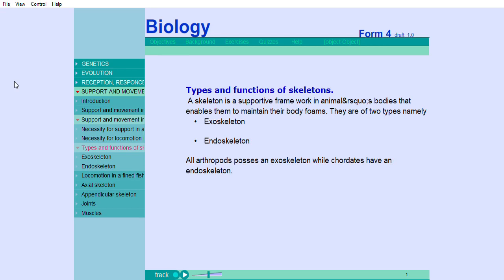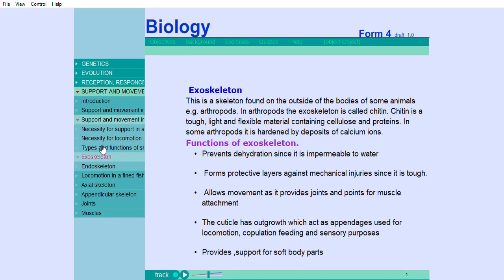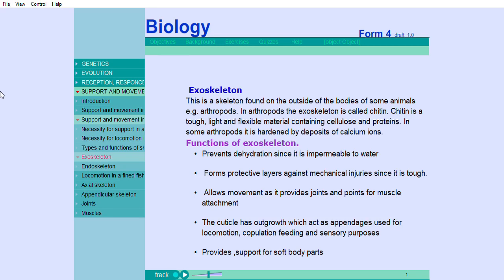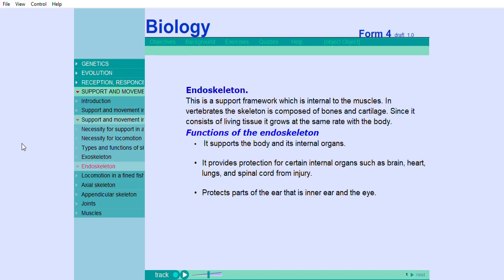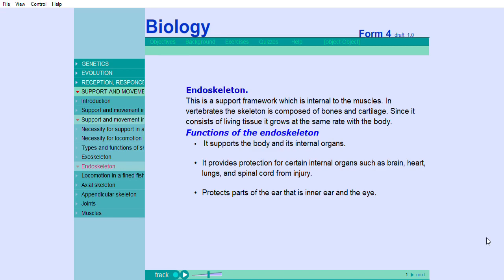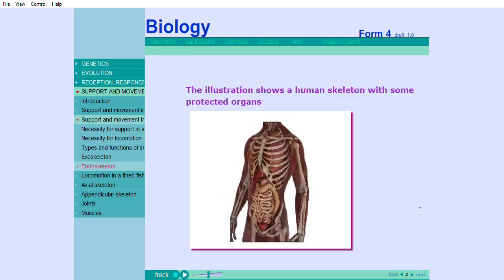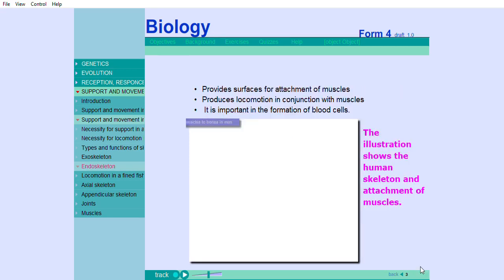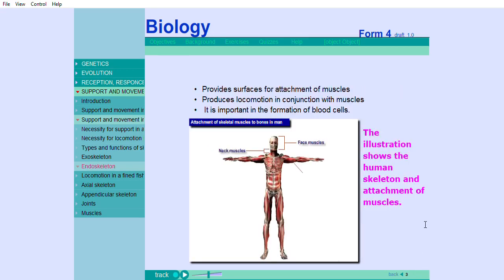Exoskeletons and Endoskeletons: Unraveling the Mysteries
Explore the fascinating world of exoskeletons and endoskeletons in this video. Learn about the differences and mysteries behind these unique skeletal systems.
Learn about the differences between exoskeleton and endoskeleton in this educational video. Find out how these skeletal systems function in different organisms.
Exoskeleton And Endoskeleton
Exoskeleton and endoskeleton are two distinct structural systems found in organisms, each serving unique functions and adaptations to their respective environments. Here’s a comprehensive description of both concepts:

Exoskeleton:

An exoskeleton is an external skeleton that encases the body of an organism, providing structural support, protection, and a surface for muscle attachment. This type of skeletal system is primarily found in arthropods such as insects, crustaceans, and arachnids. The exoskeleton is typically composed of chitin, a tough polysaccharide, and often includes minerals such as calcium carbonate for additional strength.

Key characteristics and functions of exoskeletons:

Protection: One of the primary functions of an exoskeleton is to protect the organism from physical damage, predators, and environmental stressors. The hard, durable outer layer shields the soft tissues and organs within.

Support: Exoskeletons provide structural support to the body, preventing collapse and maintaining the overall shape of the organism. Muscles attach to the inner surface of the exoskeleton, allowing for movement and locomotion.

Water conservation: In terrestrial arthropods, the exoskeleton also helps in reducing water loss, serving as a barrier against desiccation in dry environments.

Growth and molting: Exoskeletons are rigid and do not grow with the organism. To accommodate growth, arthropods undergo molting, shedding the old exoskeleton and secreting a new, larger one. Molting is a vulnerable period for the organism, as the new exoskeleton is soft and provides reduced protection until it hardens.

Sensory functions: Some exoskeletons have sensory structures such as hairs and bristles that detect touch, vibrations, and chemical signals from the environment.

Endoskeleton:

An endoskeleton is an internal framework found in vertebrates and some invertebrates, composed of bone or cartilage. This skeletal system is located inside the body, providing support, protection, and a system for muscle attachment.

Key characteristics and functions of endoskeletons:

Internal support: Endoskeletons provide structural support to the body while allowing flexibility and movement. The bones or cartilage are connected by joints, enabling a wide range of motion.

Protection of vital organs: The endoskeleton protects internal organs such as the brain, heart, and lungs. For example, the rib cage in vertebrates shields the heart and lungs, while the skull protects the brain.

Muscle attachment: Muscles in vertebrates attach to the bones of the endoskeleton via tendons, allowing for voluntary movement and locomotion.

Blood cell production: In vertebrates, certain bones such as the ribs, vertebrae, and long bones of the limbs also serve as sites for blood cell production (hematopoiesis) within bone marrow.

Growth: Unlike exoskeletons, endoskeletons grow continuously throughout an organism’s life through a process of bone remodeling and growth at the growth plates (epiphyseal plates) in long bones.

Comparison and Adaptations:

Adaptation to environment: Exoskeletons are well-suited for protection against predators and physical forces in arthropods, while endoskeletons provide flexibility and support for movement in vertebrates.

Metabolic costs: Exoskeletons can be energetically costly to produce during molting, whereas endoskeletons have ongoing metabolic costs associated with bone maintenance and repair.

Evolutionary advantages: Both exoskeletons and endoskeletons have evolved independently in different lineages to provide advantages in specific ecological niches, reflecting adaptations to diverse environmental challenges.

In summary, exoskeletons and endoskeletons are contrasting skeletal systems that have evolved to provide support, protection, and facilitate movement in organisms across different taxa. Each system showcases unique adaptations that contribute to the survival and ecological success of the organisms possessing them.